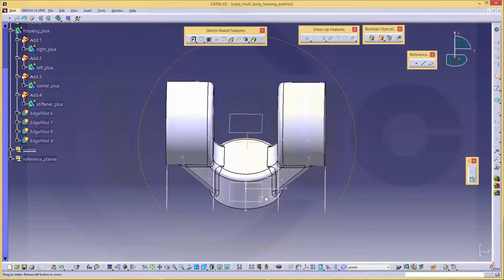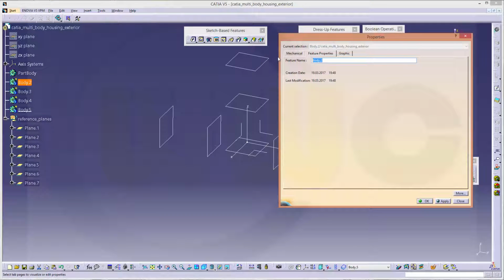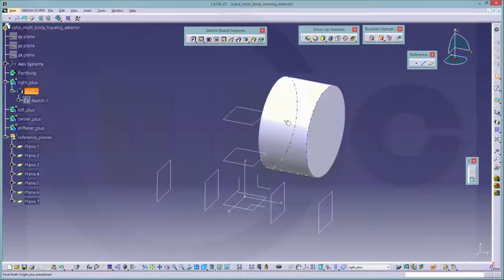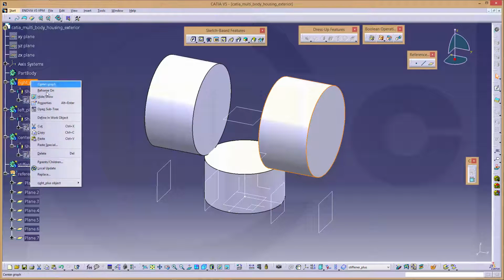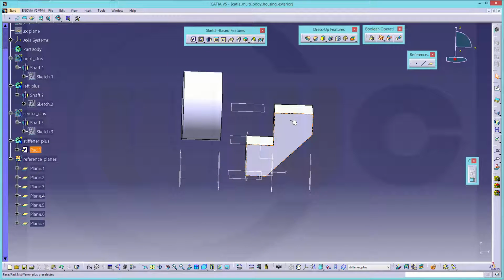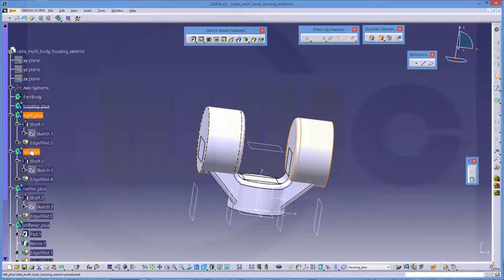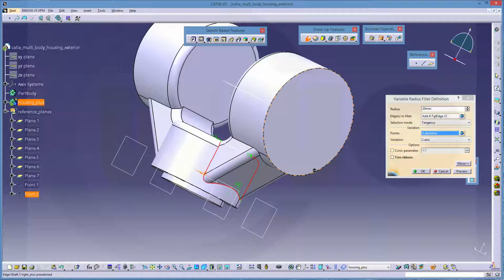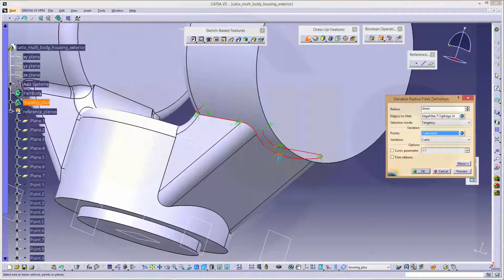Multi-Body-Housing - Part 1 Exterior - Catia v5 Training - Methods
Remake of an old one - now in HD with audio commentary. Reference elements as a framework and mutliple bodies/parts for a better structured model - enjoy!